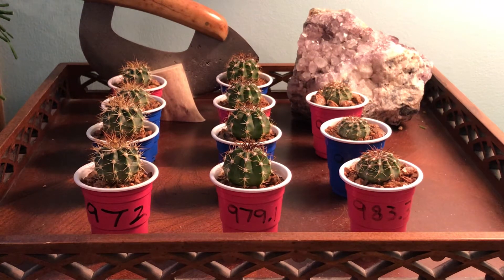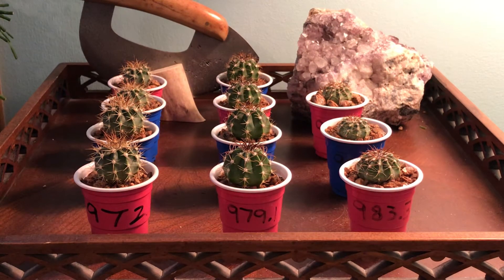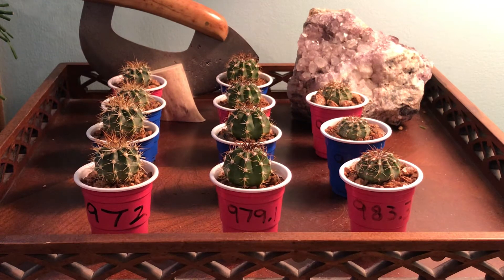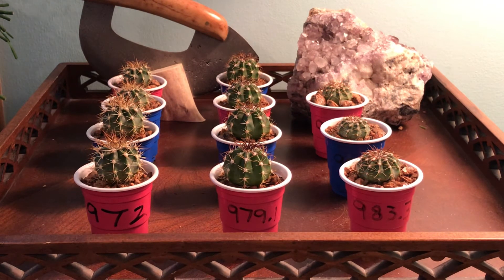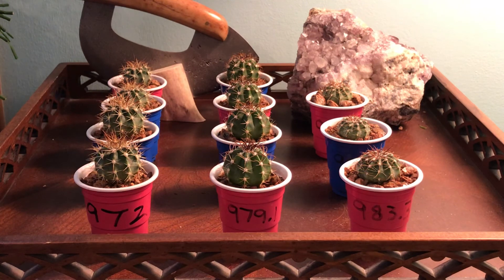3 different kinds of Melocactus seedlings!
Melocactus bahiensis on the left, matanzanus in middle and paucispinus RHS 613 on right. Seed grown from Mesa garden seeds.